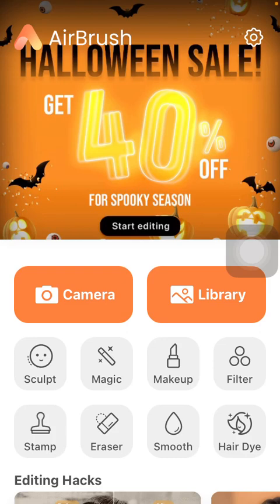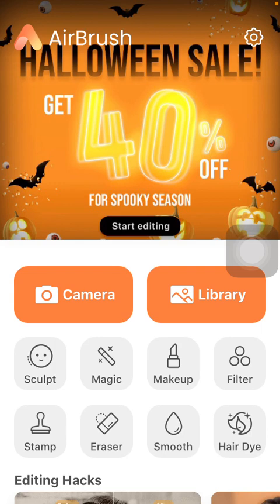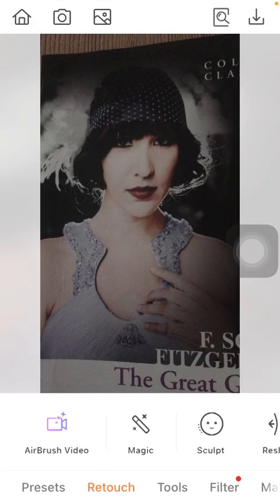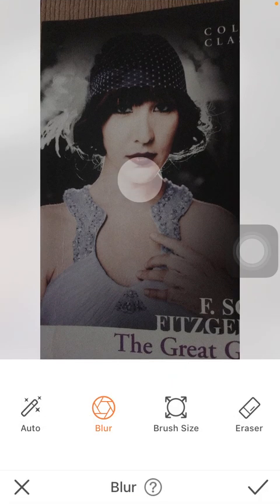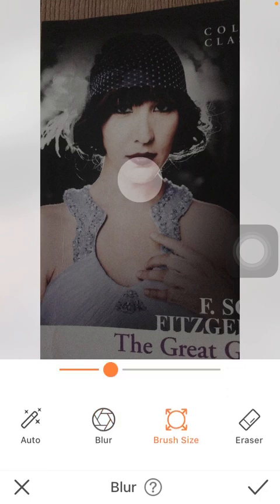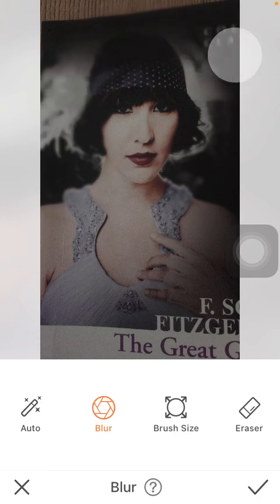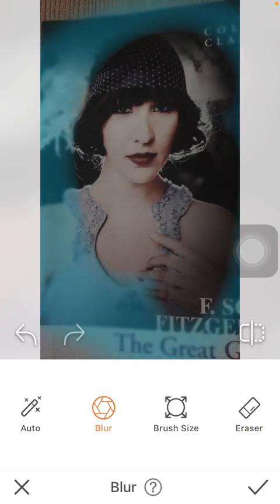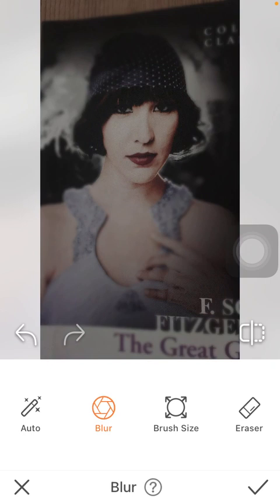How to use the blur function on AirBrush?